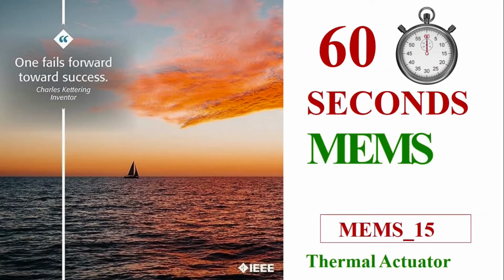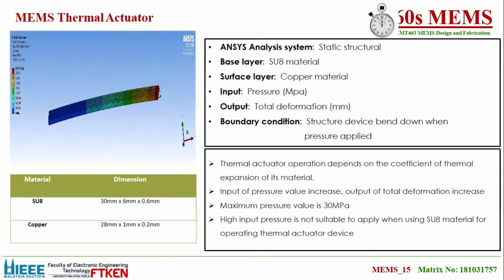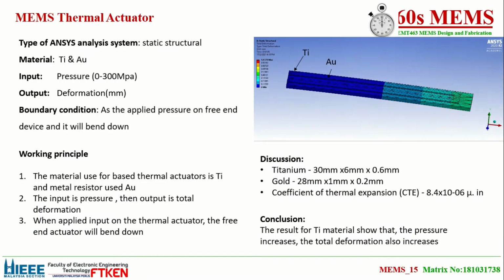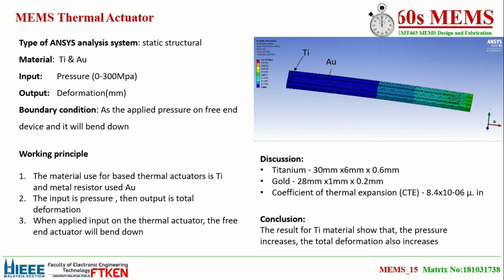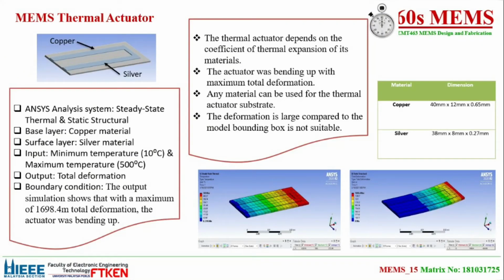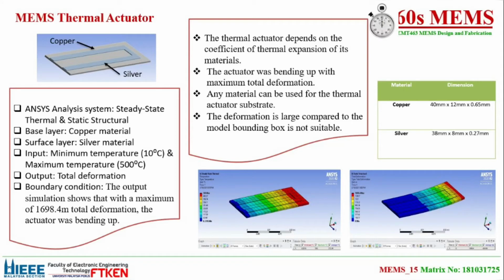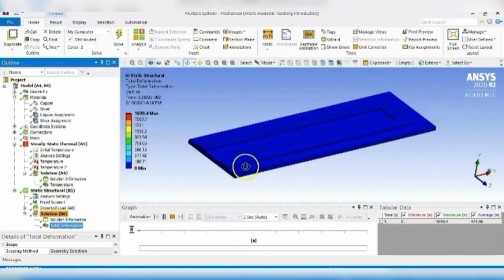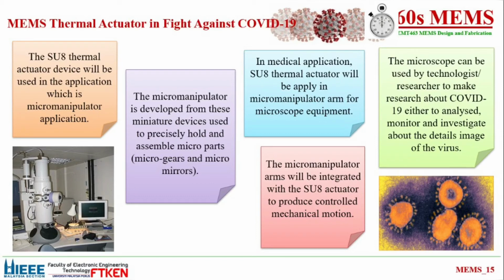2020 60s MEMS | MEMS_15